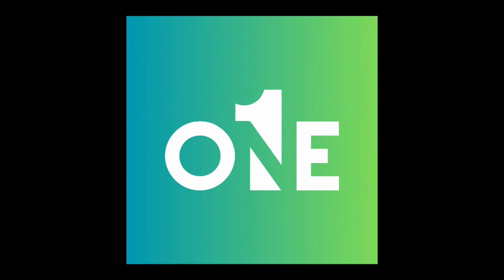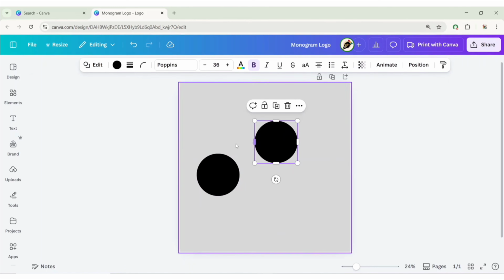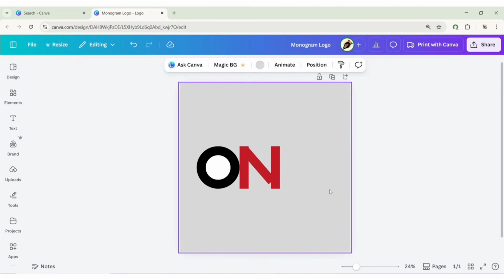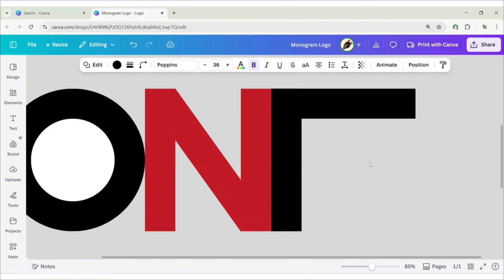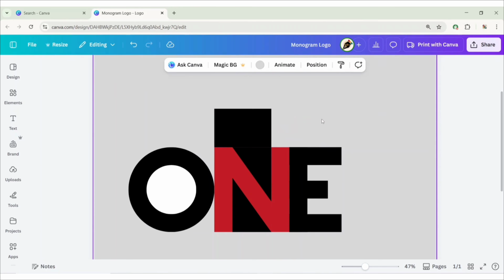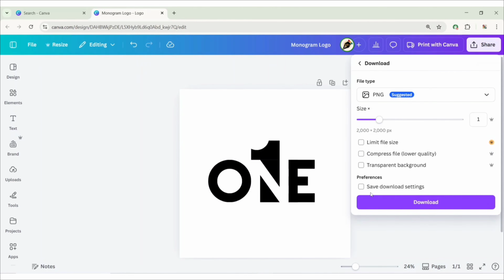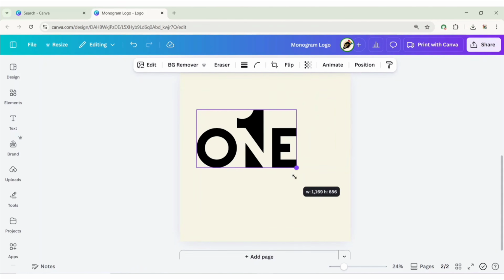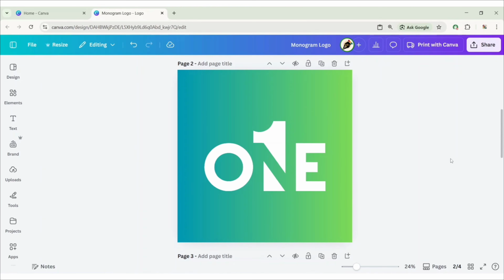Create a Professional Monogram Logo Using Canva Shapes | Step-by-Step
Want to design a powerful monogram logo without complex software?

In this step-by-step tutorial, we create a modern, professional brand mark using only basic shapes inside Canva.

Monogram logos are perfect for personal brands, startups, agencies, and small businesses because they are clean, memorable, and timeless. The best part? You don’t need advanced design skills to make them.

In this video, you’ll learn how to:
✔ build letterforms using simple shapes
✔ combine initials into a unique identity
✔ control alignment and spacing
✔ create balance and symmetry
✔ choose strong color combinations
✔ give your logo a premium, professional feel

This method is beginner-friendly but also powerful enough for serious brand work.

Whether you are building your own business identity or designing for clients, this approach will help you create logos faster while keeping them high quality.